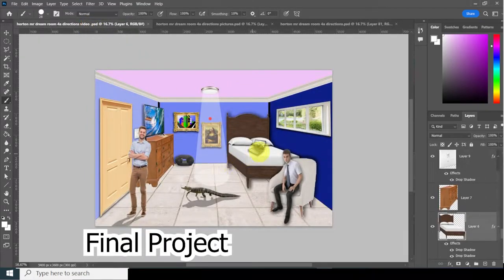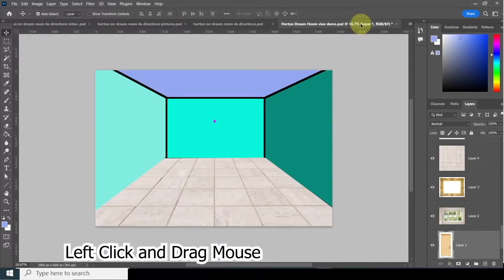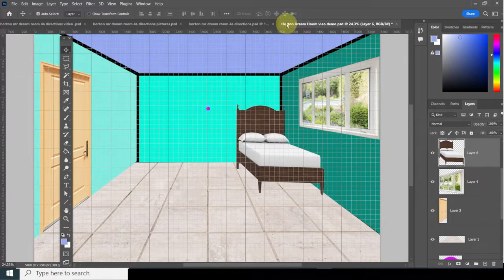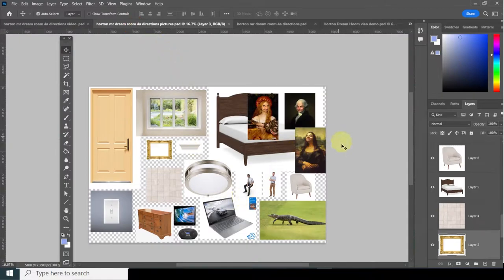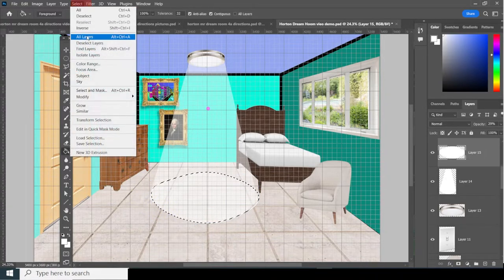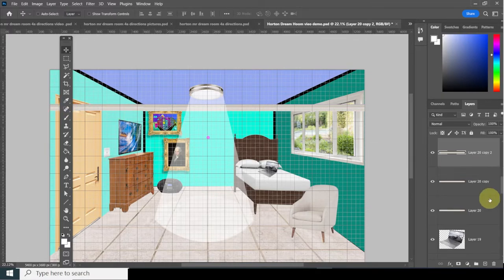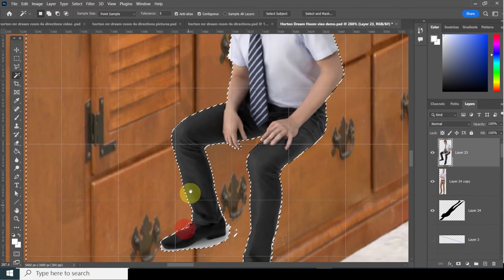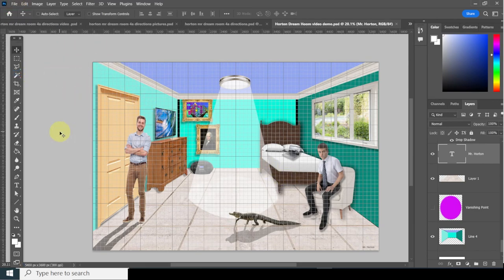Photoshop 1 Point Perspective Dream Room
Photoshop 1 Point Perspective Dream Room Tutorial.
Timestamps
00:00:00 Introduction
00:00:19 Photos
00:00:26 New Document
00:01:10 Creating the back wall
00:02:45 Vanishing Point
00:03:54 Adding ceiling and floor lines
00:07:47 Painting the walls and ceiling
00:09:30 Adding the floor Edit Transform Distort
00:11:17 Floor Edit Transform Distort
00:16:00 Window Edit Transform Distort
00:19:33 Bed Edit Transform Distort
00:23:05 Dresser Perspective warp
00:28:34 Artwork in a Frame Drop Shadow
00:30:52 Place Embedded Photoshop Document .psd
00:35:49 Turn Off Layer Visibility
00:36:11 Chair Edit Transform Flip Horizontal
00:37:29 Light Switch Edit Transform Distort
00:40:35 Ceiling Light and Glow
00:46:28 TV Edit Transform Distort
00:51:15 Stereo
00:52:50 Computer
00:55:14 Crown Molding
01:00:54 Pet and Cast Shadow
01:04:49 Person Standing and Cast Shadow
01:08:04 Person Sitting and Drop Shadow
01:14:22 Adding drop Shadows to Furniture, Windows, Tv and Door
01:19:36 Text Tool Adding your name
 01:20:53 End